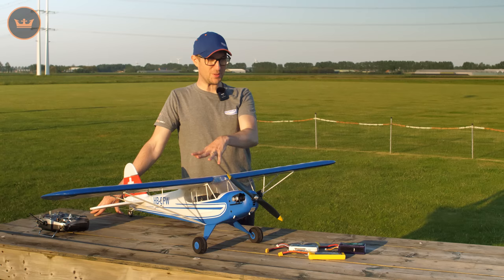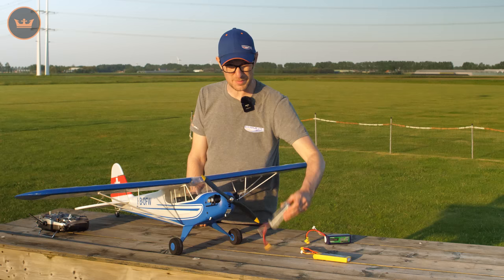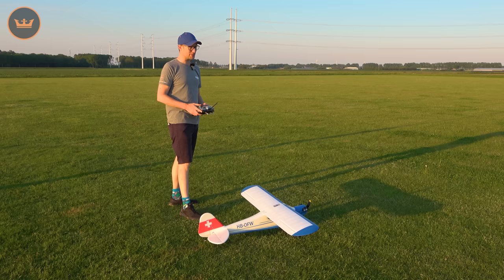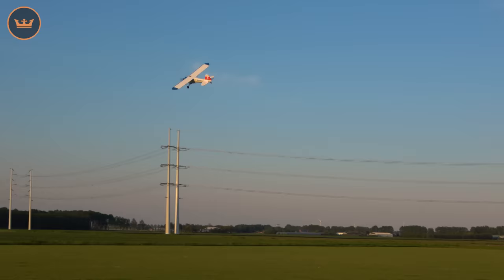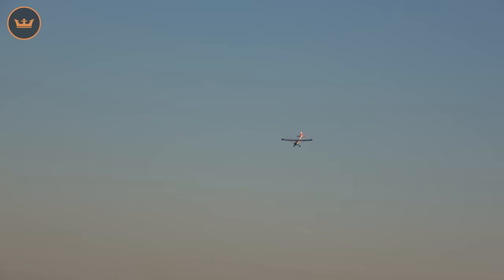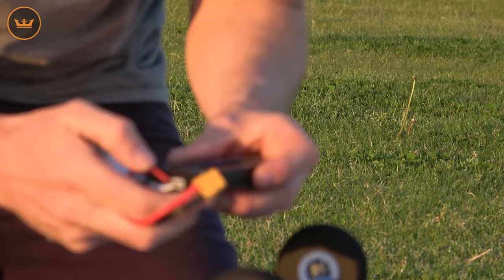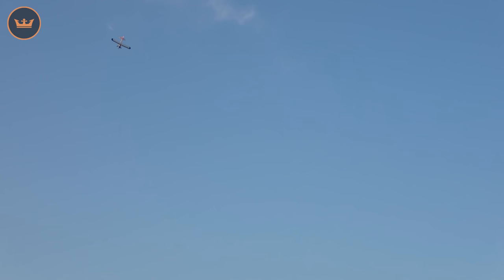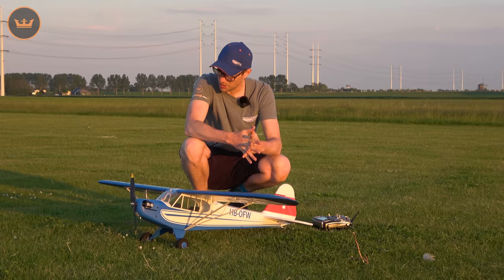H-King PNF Swiss J-3 Piper Cub EPO 1400mm - Flight Review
Stuart is here to debut the new H-King PNF Swiss J-3 Piper Cub EPO 1400mm in our official flight overview! See what's new with the J-3 Piper Cub, what's upgraded, learn about its history, and see it in the skies. Now available, including spare parts, in all warehouses.

Intro: 00:00​
Product Overview: 00:22
3S Flight Demo: 04:33
3S LiHV Flight Demo: 09:17
4S Flight Demo: 13:02
Wrap-up: 17:07
Outro: 17:52

This version of the popular Piper J-3 Cub is in a striking new Swiss color scheme which is a must for all scale pilots. This color scheme uses a lot less paint so there is a bit of a saving in weight which further reduces the already low wing loading. The attention to detail makes it an extremely realistic model, and it comes with a nice, generous size 1400mm wingspan. Like all Cub's with its large wingspan, and stable flying characteristics it is very easy to fly, perfect for low-hour pilots and experts alike. The Swiss Cub also has a new all-metal landing gear which is virtually indestructible, this will survive the hardest of landings. Further weight saving has been achieved by the removal of the metal tail bracing wires, these have been replaced with scale-looking, easy to fit, lightweight elasticated white shock chords.

The Piper J-3 Cub is an American light aircraft that was built from 1938 onwards by the Piper Aircraft Company. It was designed to be lightweight and simple to build, would have good low-speed handling qualities, and have great short-field performance. Primarily the Cub was a trainer and gained great popularity in this role, but later on, it became well suited for a variety of military uses such as reconnaissance, liaison, and ground control roles.

Putting the H-King Cub together is very simple with every component attached by screws, no glue is required except for some recommended reinforcement purposes. The 9g servos come pre-installed as well as the 45A ESC and powerful 3648-700KV brushless motor. The scale detail is exceptional with plastic injection molded parts used extensively throughout including the dummy engine, wing struts, molded glazing, and large “Cub” wheels. Practical features include the linked steerable tailwheel, large magnetic battery hatch, and the construction is tough, lightweight, and easy to repair EPO foam.

The H-King Swiss J-3 Cub is a genuine scale model of a full-size J-3 Cub and is easy to fly by pilots of all abilities including beginners. It is a fantastic-looking model and its unique color scheme makes it look impressive in both the air and on the ground. The Swiss Cub is fitted with a very versatile power train, you can fly it on a 2700mAh 3S which will give you long, lazy scale flights, install a 2450mAh 3S LiHv for sport flying (this is our favorite set-up), or step up to a 2200mAh 4S for a Cub that comes alive with plenty of power for some crazy, stunt flying. All this is achieved using the same motor, ESC, and prop, nothing requires changing. When it comes to performance the choice is yours, but be rest assured, whatever power you choose you will be really pleased with the performance of the H-King Swiss J-3 Cub.

Included in the box are an FPV camera mount and a JST ESC to FPV equipment lead. This mount etc coupled with the crystal clear molded windscreen gives you the opportunity to experience HD scale FPV flying from the cockpit for the ultimate FPV experience.

Features:
• Authentic scale Swiss color scheme
• Has realistic attention to detail
• Virtually indestructible metal landing gear
• Includes FPV mount and crystal clear windscreen for HD scale FPV flying
• Excellent flying qualities and low-speed handling
• Lightweight, tough EPO construction
• Plug N Fly with pre-installed servos, motor, and ESC

Turnigy Bolt 2200mAh 3S 11.4V 65~130C High Voltage Lipoly Pack (LiHV)